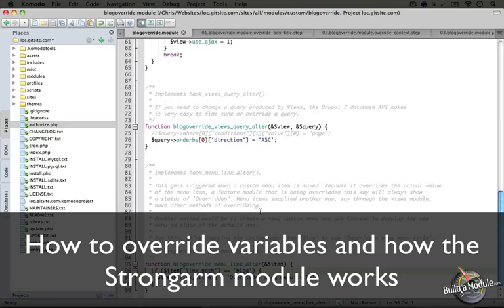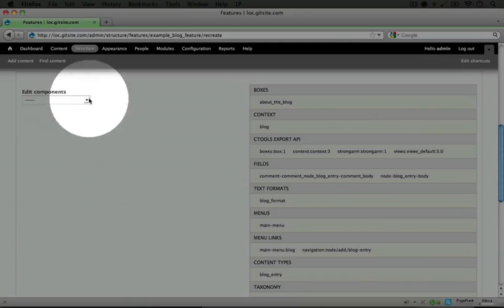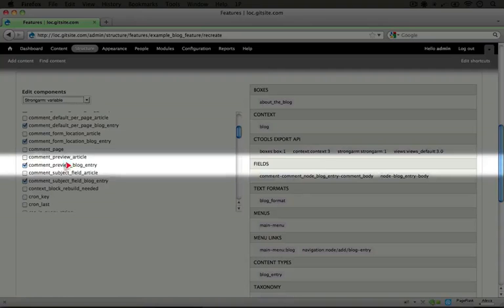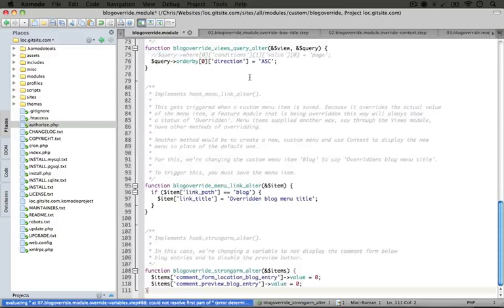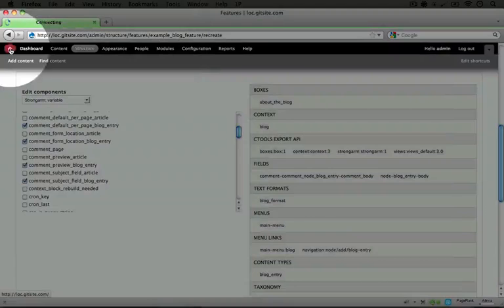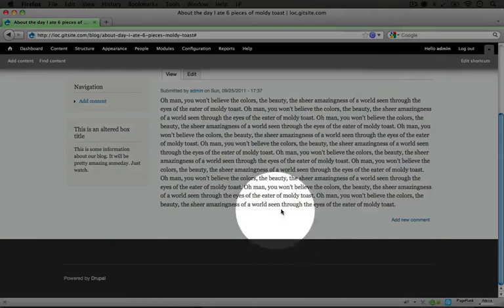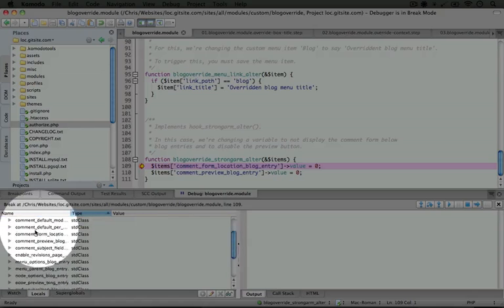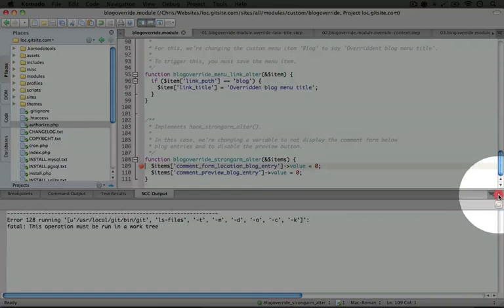89. How to override variables and how the Strongarm module works (a Drupal how-to)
There are currently 5 collections available, including:

Here's a short excerpt from the video: "In this next step, we're going to alter some of the variables that are set inside of the variables table in our database. Now, a lot of information is stored in this table and you can get a sense of what's available for overriding by looking at the components available through Strongarm. So we installed the Strongarm module in order to set certain variables inside of our feature module. And if we take a quick look at our feature, I'm going to jump back to the browser and go to Structure, Feature..."